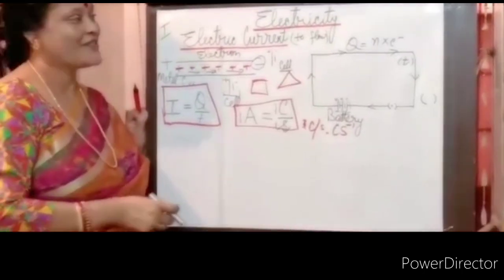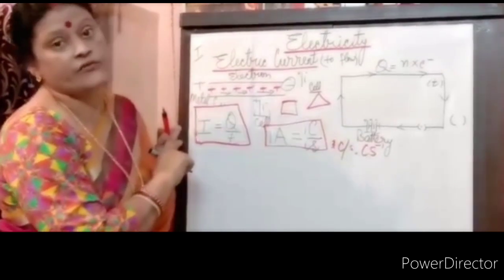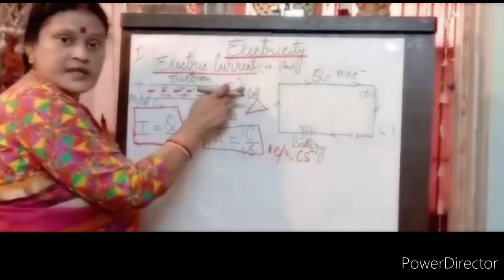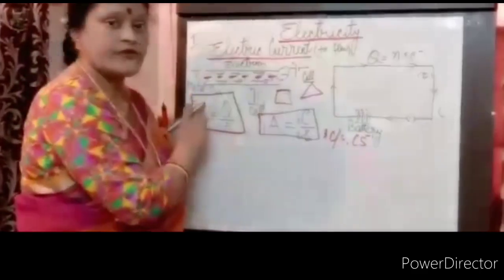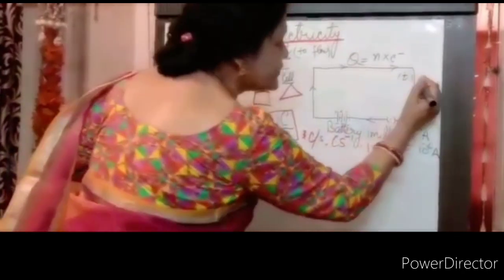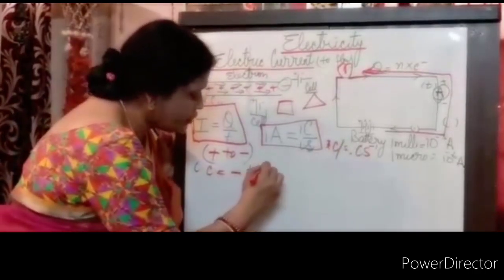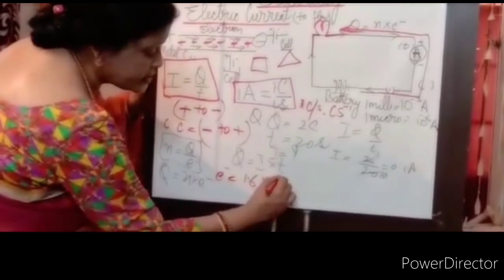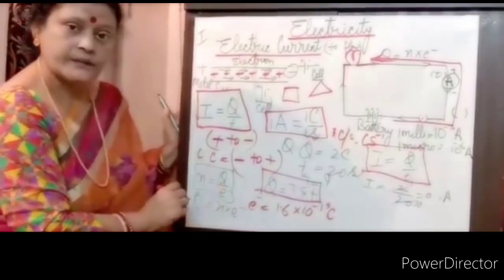CBSE CLASS10TH l ELECTRICITY- PART 1 ( TOPIC- ELECTRIC CURRENT) | ALPANA DUTTA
topics covered are charge, current , unit , numericals .

Dear Students,
this is my first ever video of my channel !!